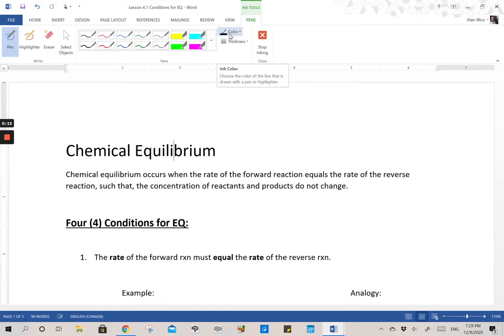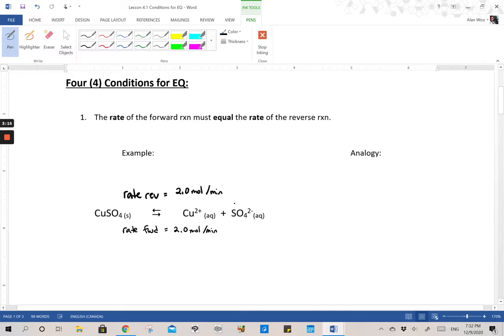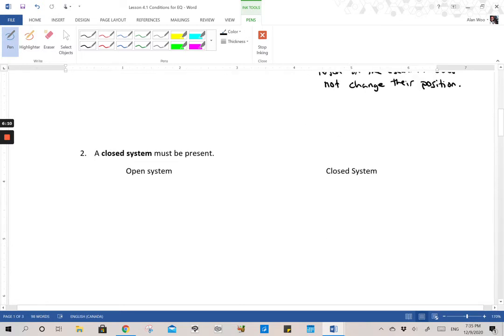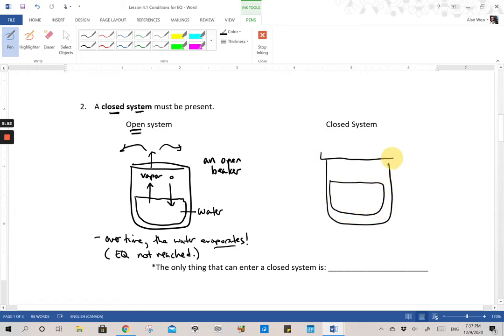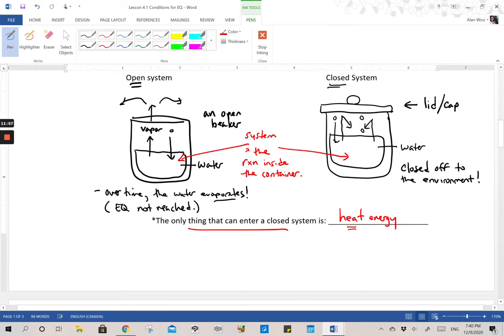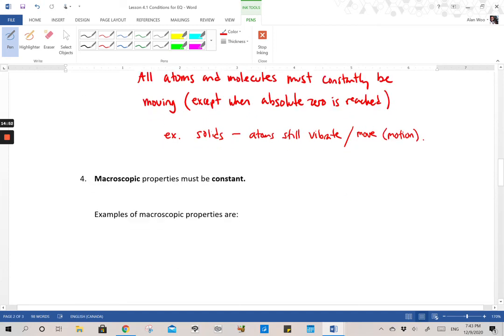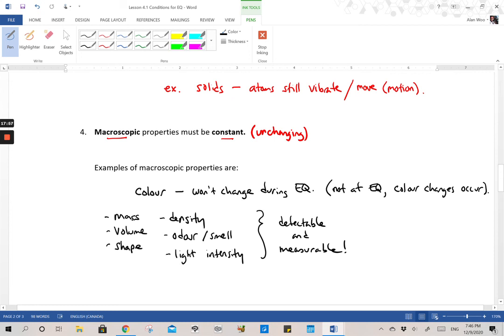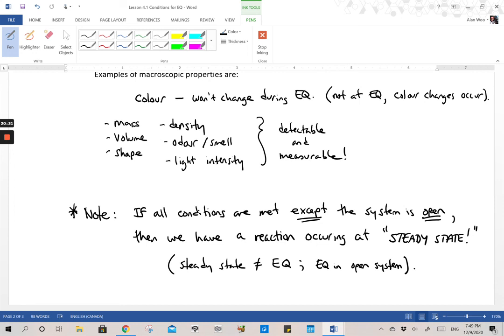Lesson 4.1: Conditions for EQ (2020-21)